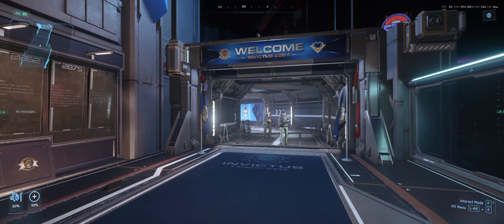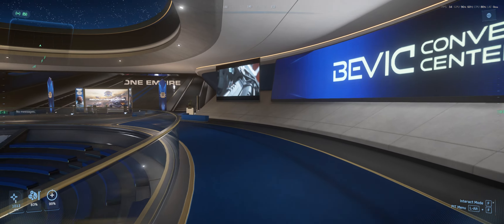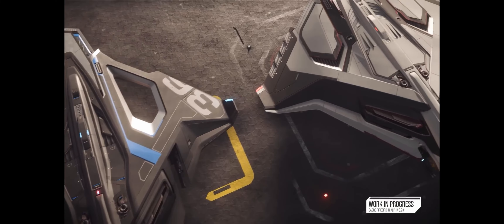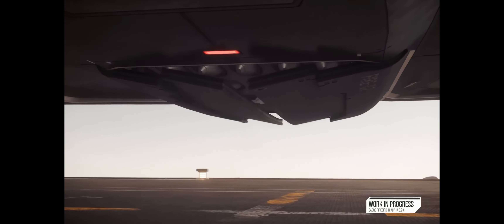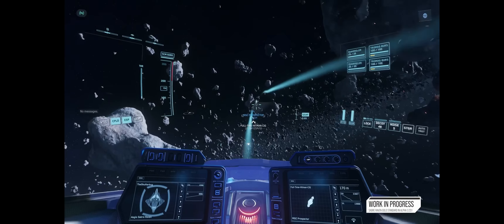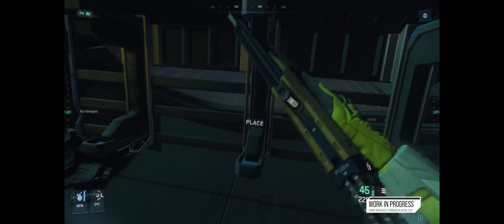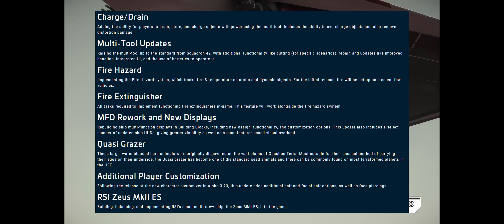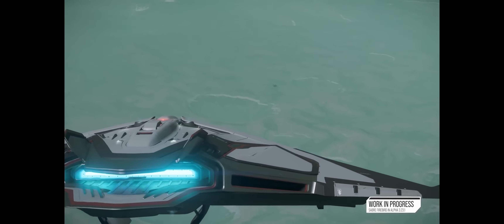Server Meshing and 4.0 This Year?? - Star Citizen Weekly Update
For those who might be interested in trying out Star Citizen and who like my content, use my referral code  STAR-V2GK-B6BH and get in game bonuses (AUEC and a Dragonfly hoverbike currently) to help start you off.